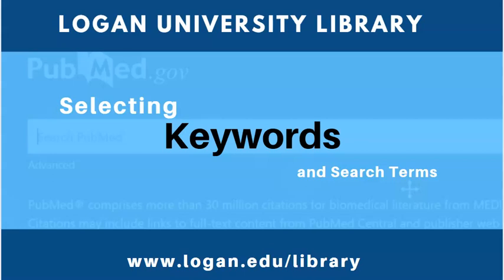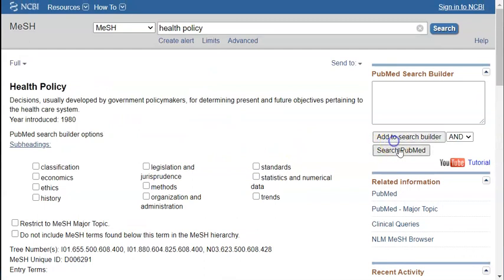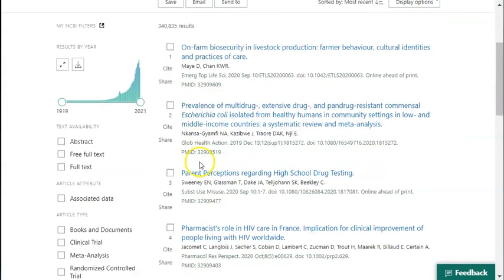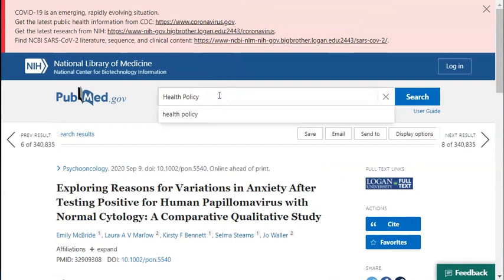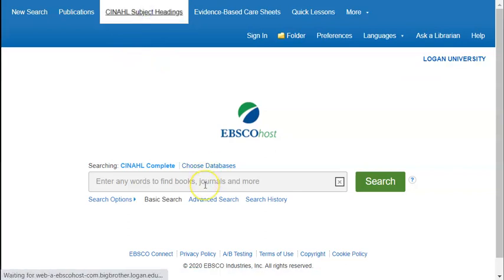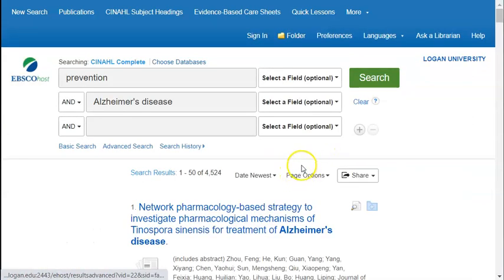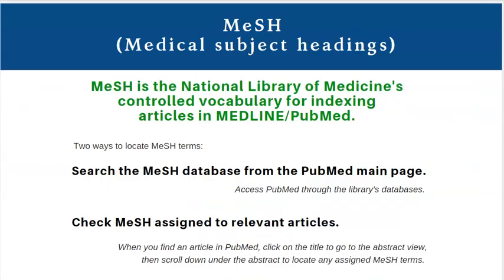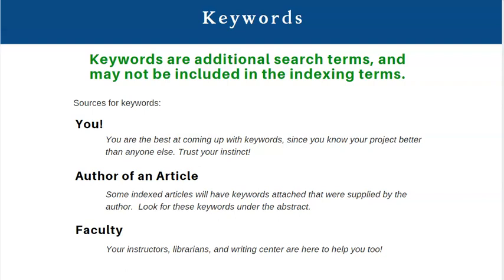Selecting Keywords and Subject Terms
Ideas for locating Medical Subject Headings (MeSH), subject terms, and keywords.